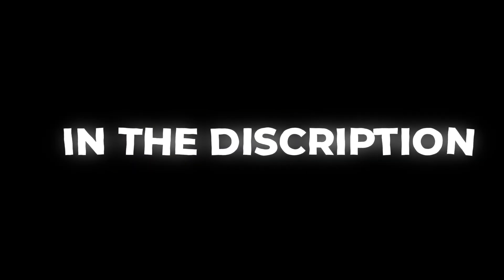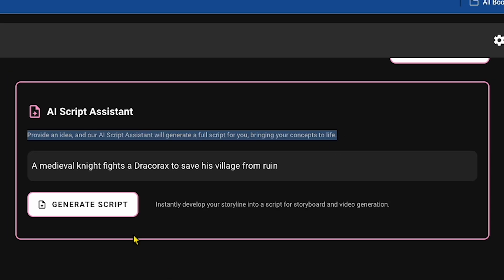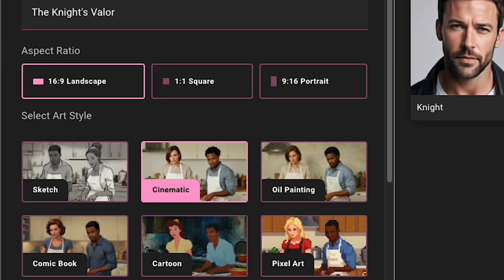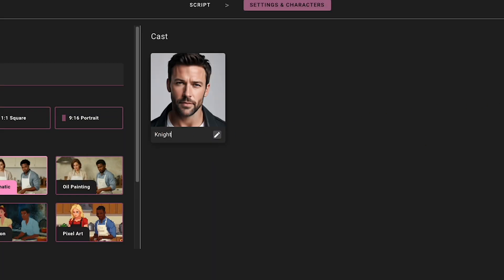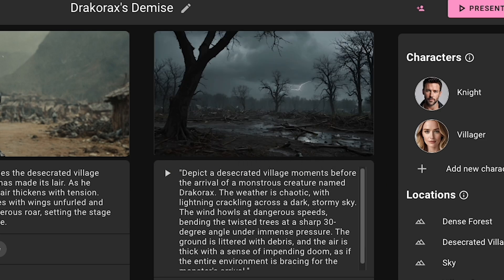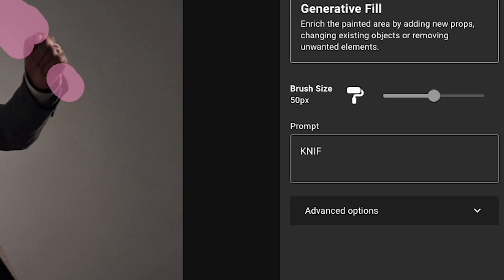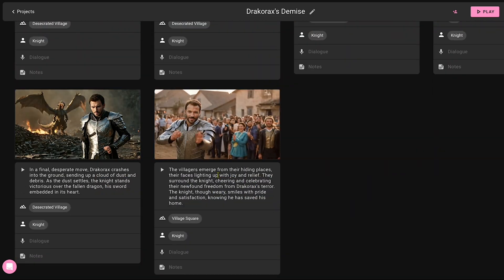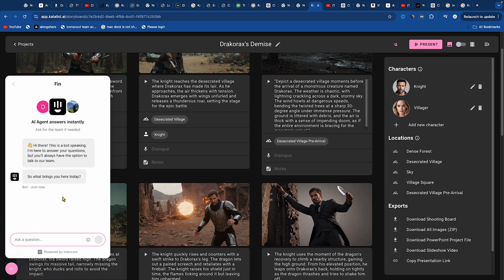Create ENTIRE FILM with AI! FREE AI Tools & Step-by-Step Guide (2024!!)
i Create ENTIRE FILM with AI! FREE AI Tools & Step-by-Step Guide (2024!!)

🎶 Composer: Mykhailo Kripak

 Song: MakeSoundMusic - Breaking Defenses Trailer
 Video Link:     • Breaking Defenses  Trailer Music